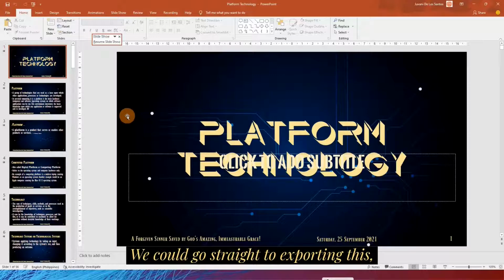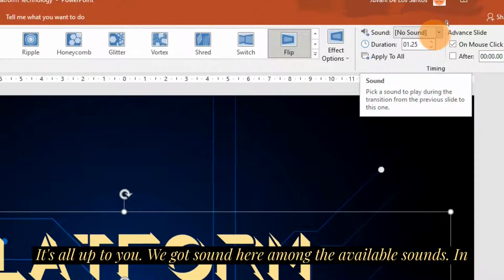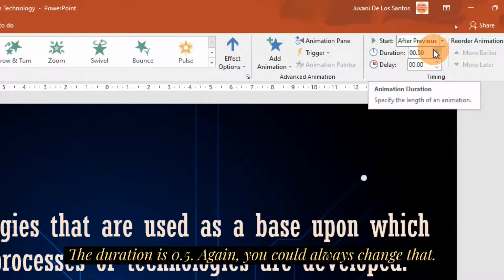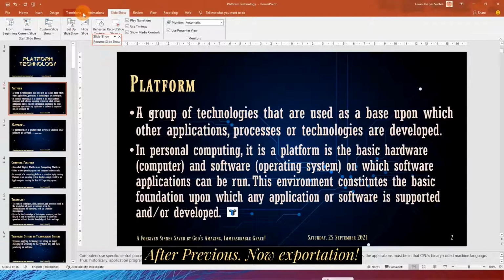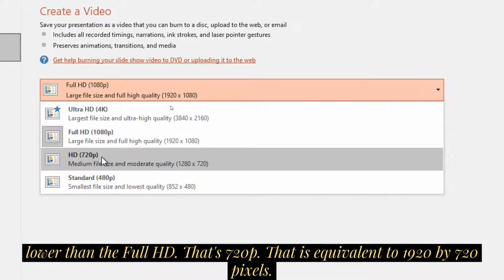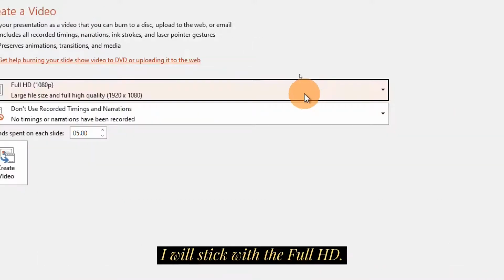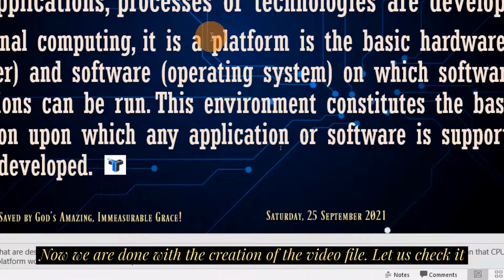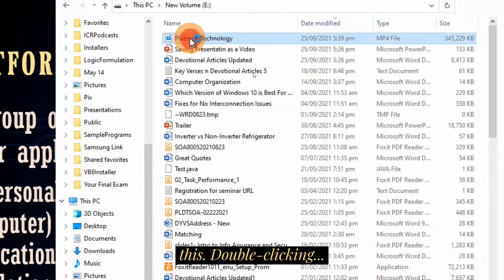Creating a Video from a Presentation Using MS PowerPoint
A simple guide on how to create/export a video from a presentation using Microsoft PowerPoint.

Click the link to check cool T-shirts and other products printed with a saying you may agree with.